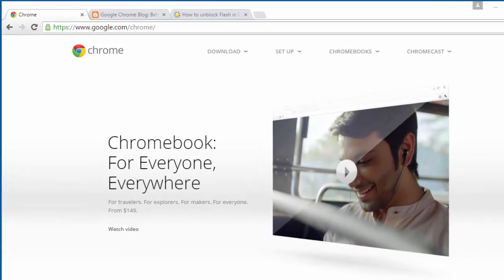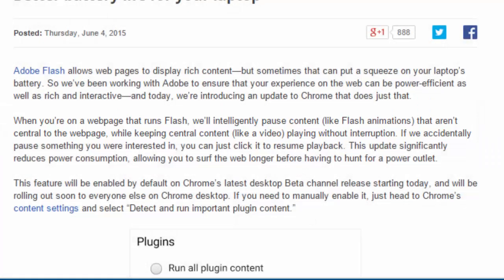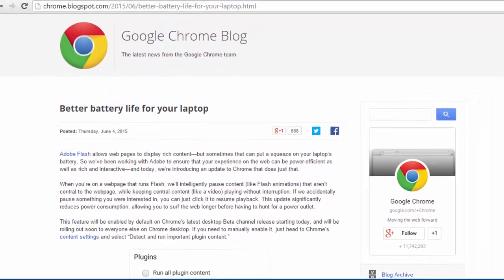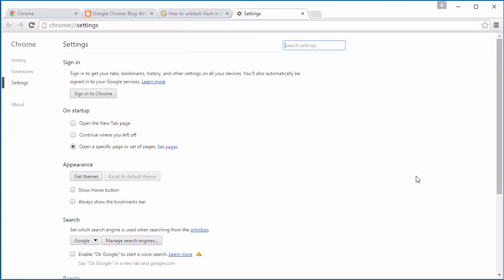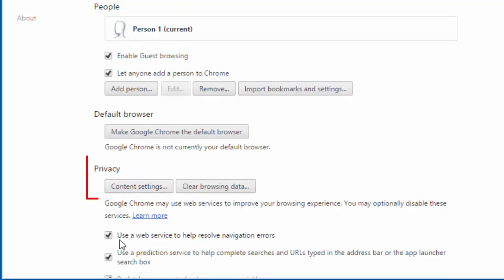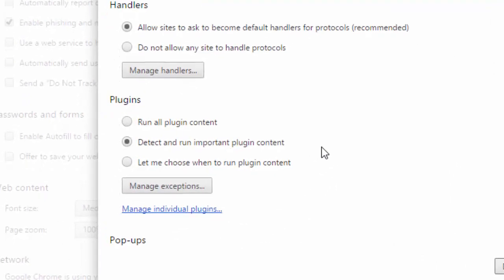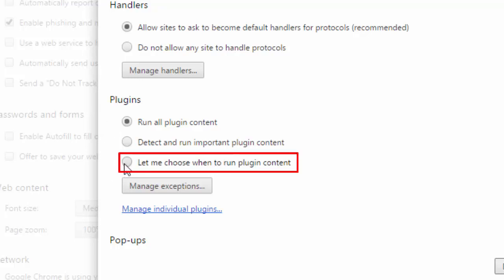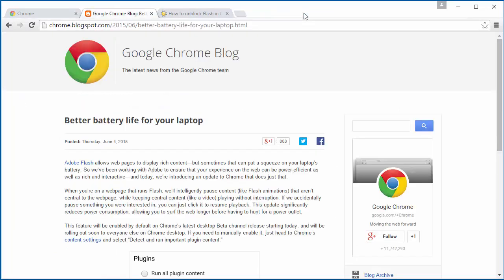How to unblock Flash in Chrome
Starting with Chrome 45, Flash content that is not central to a web page is paused by default. This tutorial demonstrates how to un-pause or unblock Flash in Chrome. Enable Flash so Flash content plays automatically by default instead.